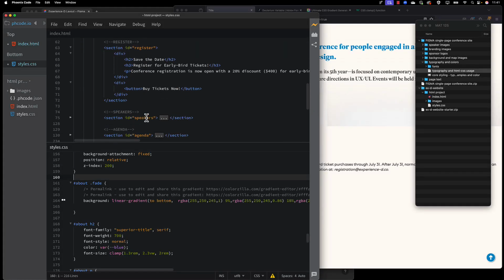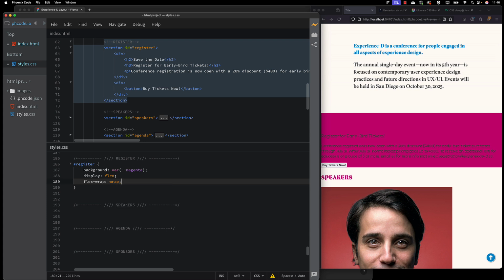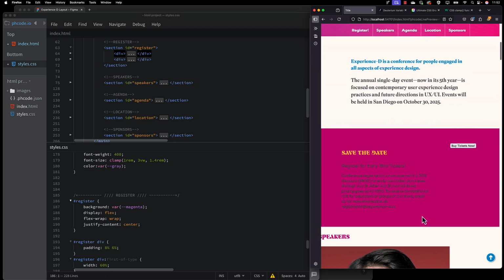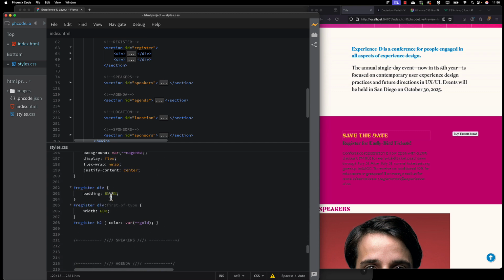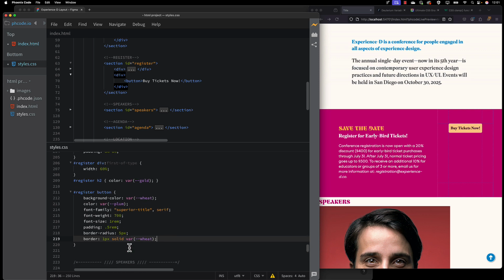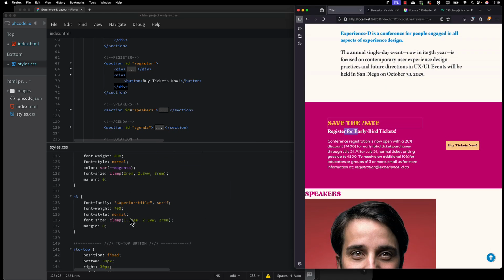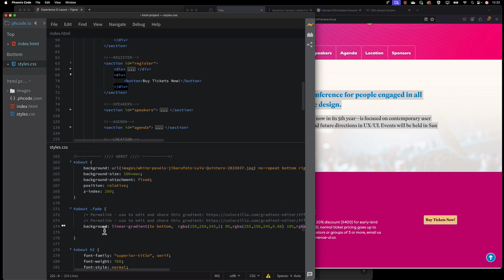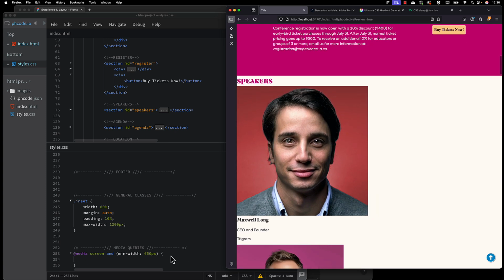06 Styling the Register Section v2